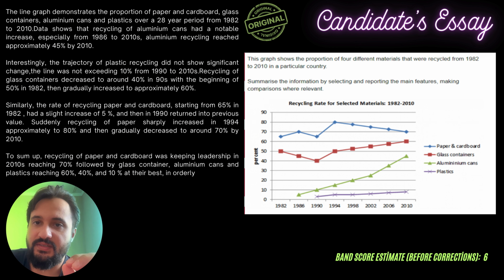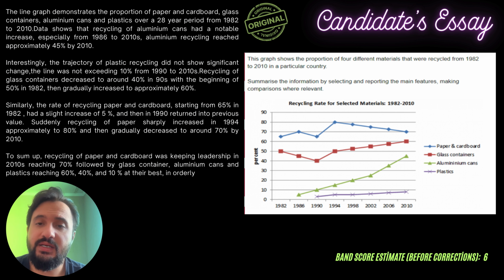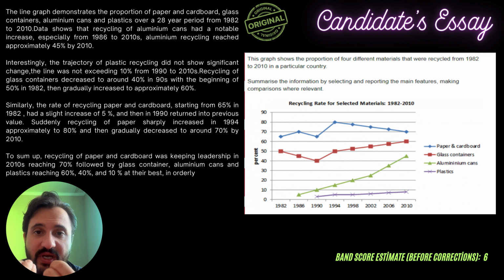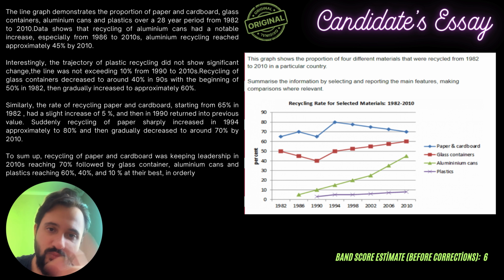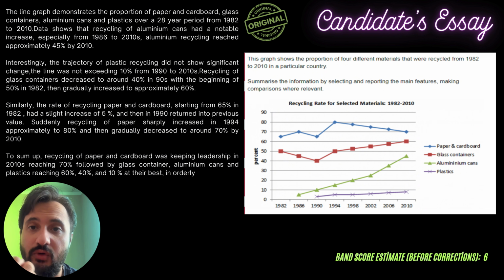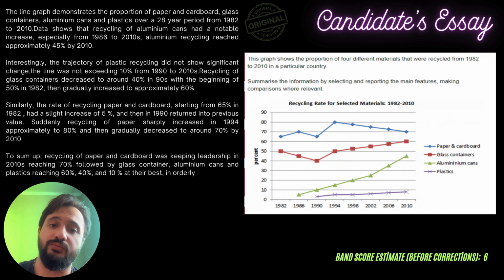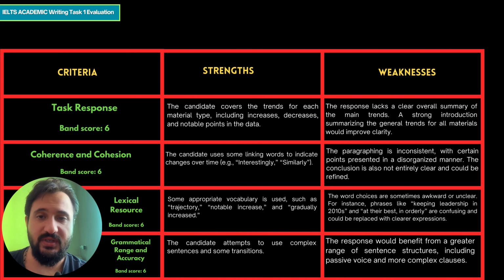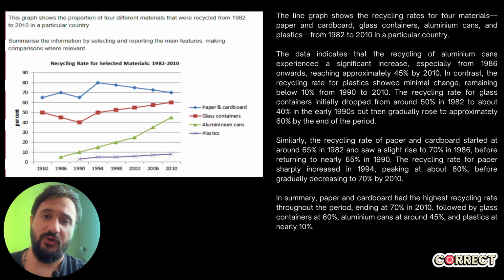IELTS Academic Writing Task 1, How To Get Band 9, Line Graph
Let's write a perfect IELTS Academic Writing Task 1 report describing a bar graph (a very popular type of task today!).

Band 9 Model Answer:
The line graph illustrates the recycling rates of four materials—paper and cardboard, glass containers, aluminium cans, and plastics—from 1982 to 2010 in a particular country.

Overall, paper and cardboard consistently had the highest recycling rate, while plastics showed the lowest rates throughout the period. Aluminium cans saw a significant increase in recycling, whereas glass containers fluctuated but ultimately rose over the years.

In 1982, paper and cardboard recycling stood at nearly 65%, peaking at 80% in 1994 before gradually declining to 70% by 2010. Glass containers started at 50% in 1982, dropped to 40% by 1990, and then steadily increased to reach 60% in 2010.

Aluminium cans began with no recorded recycling rate in 1982 but quickly rose from about 5% in 1986 to nearly 45% by 2010, reflecting a continuous upward trend. Plastics, however, remained consistently low, starting at around 2% in 1990 and reaching just under 10% by the end of the period.

In conclusion, while paper and cardboard maintained the highest recycling rates, aluminium cans showed the most significant growth. Glass containers saw gradual improvement, whereas plastics lagged behind with minimal change.

How to Write IELTS Academic Writing Task 1 Like a Pro 🎓✍️

In this video, I’ll show you how to teach and learn IELTS Academic Writing Task 1, breaking down the key strategies you need to succeed. You’ll learn exactly how to write IELTS Academic Writing Task 1, step by step, from understanding the task to crafting a high-scoring response.

If you’re wondering how to write Writing Task 1 Academic in IELTS, this video will give you practical tips and tricks to answer any graph, chart, or table effectively. Not sure how to answer IELTS Academic Writing Task 1? Don’t worry — I’ve got you covered with detailed guidance and examples.

Ready to master the IELTS Writing Task 1 Academic? Watch now and boost your writing score! 🚀
🌈 WANT TO TRY IT?  Join today for only $8!

So, if you're aiming to improve your English language skills or just want to get better at conditionals, keep practicing! And don’t forget to check out more grammar lessons on conditionals here on the channel.

to learn more grammar and vocabulary for FREE with the best online resources ↓
conversational.
Sign up for the masterclass "How to Understand Native Speakers' Fast Speech Without Freezing Up."

You'll discover: — Whether it's necessary to lose your native accent — How to improve your listening skills in English — How to memorize vocabulary effectively and how much you need to know to understand native speakers — If grammar is essential and whether it affects your spoken English.